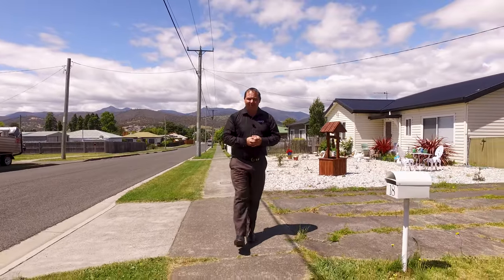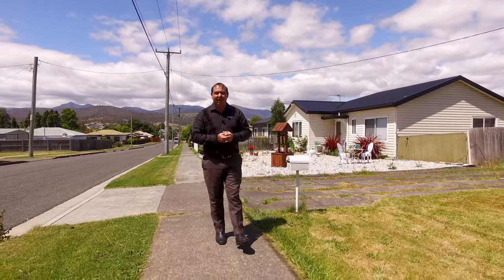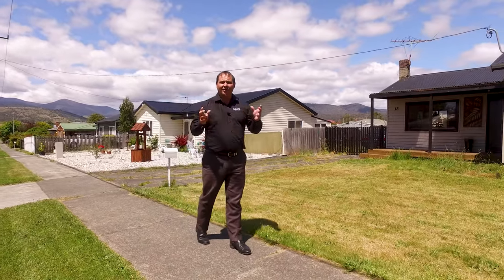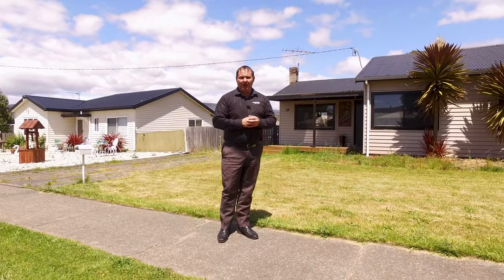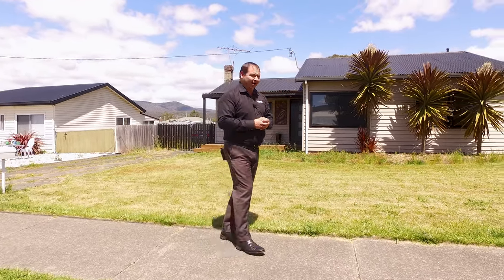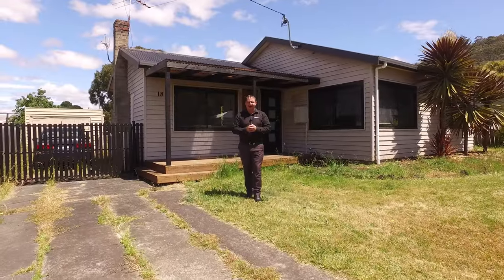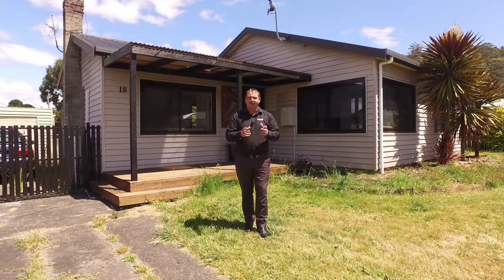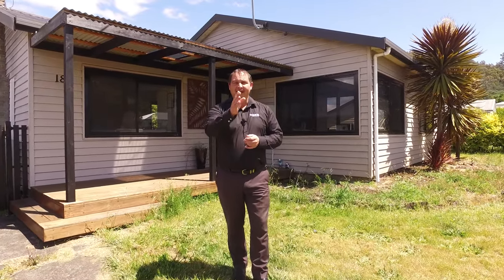18 Sixth Avenue New Norfolk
Welcome to the Avenues in the forever popular township of New Norfolk.   Nestled in the beautiful Derwent Valley this fully renovated home would be an ideal start for those looking to get into the market.   With the home fully completed it offers a large open plan living, two large bedrooms, and an original open fire in the spacious lounge.   The home is within walking distance to all the services New Norfolk has to offer including great cafes and takeaways, schooling from kinder to year twelve, local hotels, and loads of specialty stores including two great supermarkets and the bonus of being on a bus route for those commuting to school or work out of town.   The home is set on a large block and STCA could have another dwelling erected in the large backyard.  With a great deck for summer night barbecues/drinks, this home would be an ideal starter or a home in which you could just move in and put your feet up...